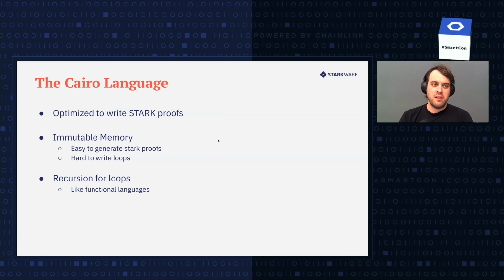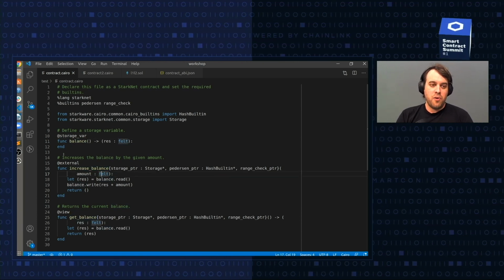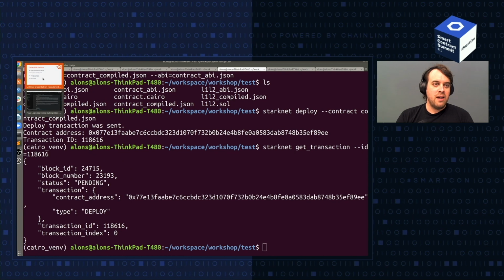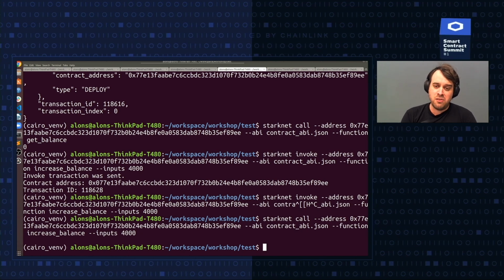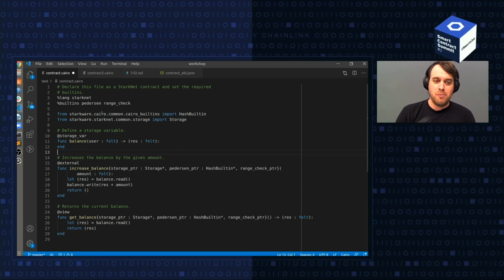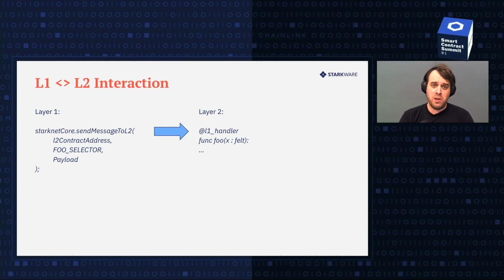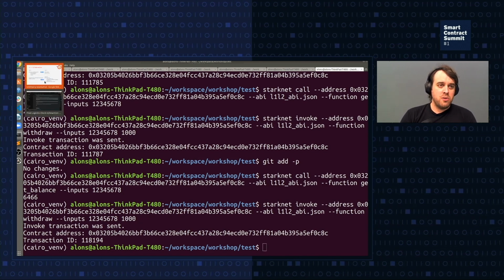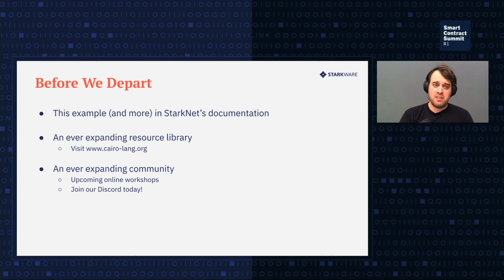Alon Shtaierman: StarkNet Contract Deployment Demo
In this SmartCon presentation, Alon Shtaierman from StarkWare Industries demonstrates how to write and deploy a contract on StarkNet—a permissionless and decentralized zero-knowledge rollup (ZK-rollup).